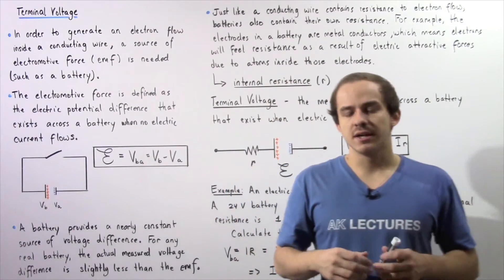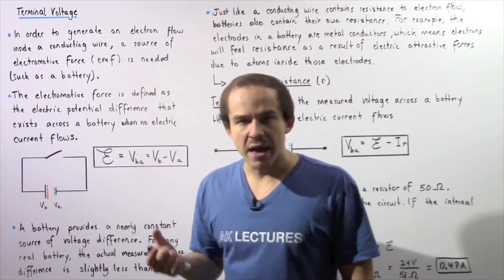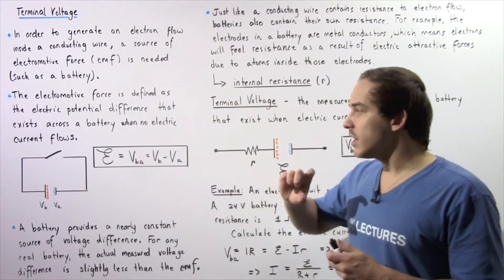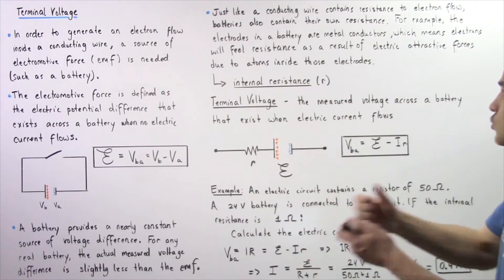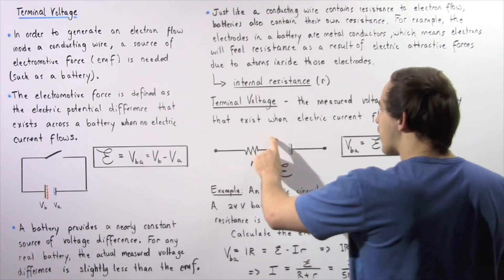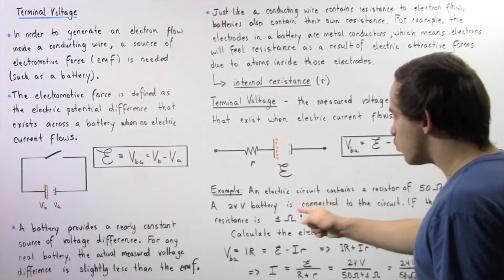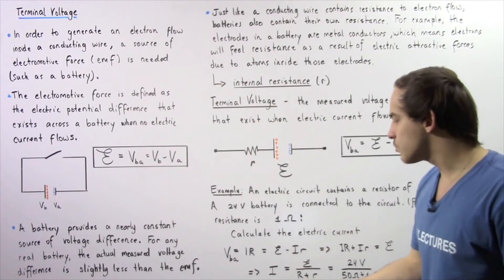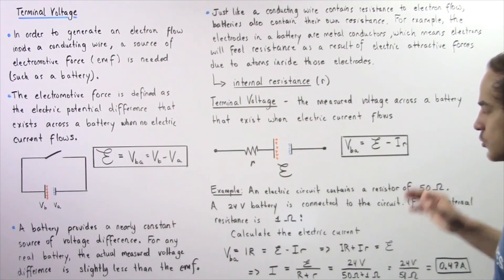Electromotive Force, Terminal Voltage and Internal Resistance